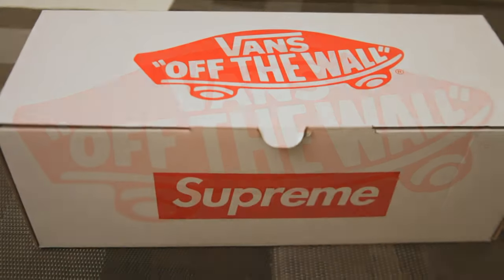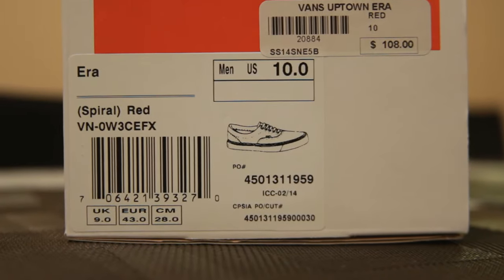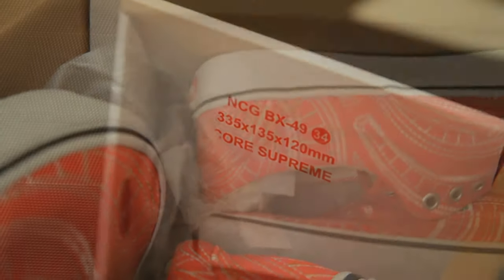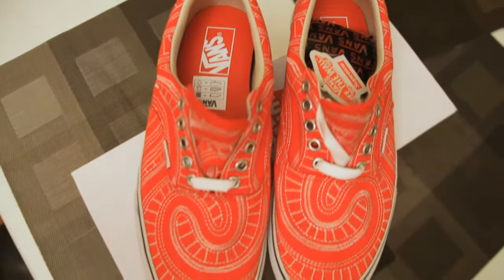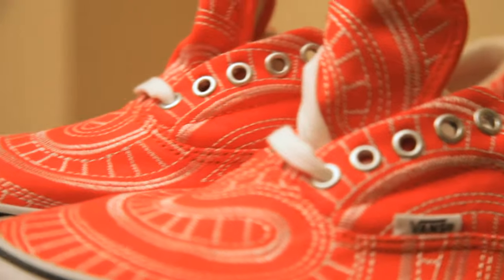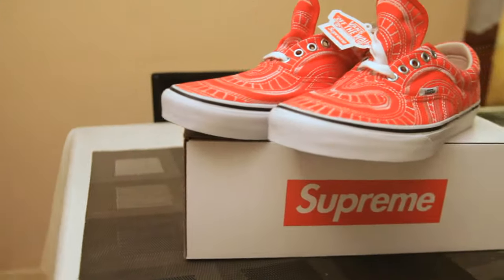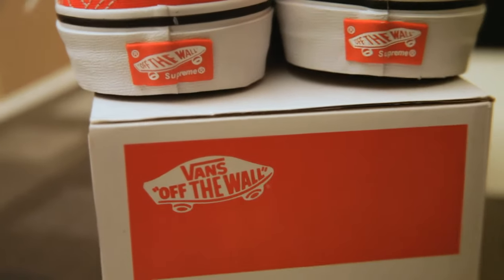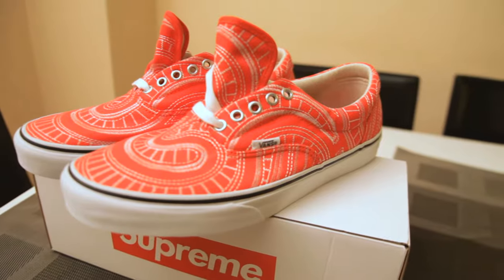SUPREME x VANS Uptown Era Spiral Red 5/15/14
MSRP: $108.00